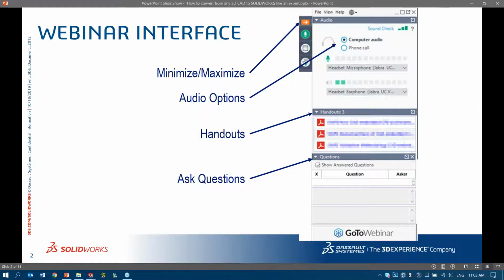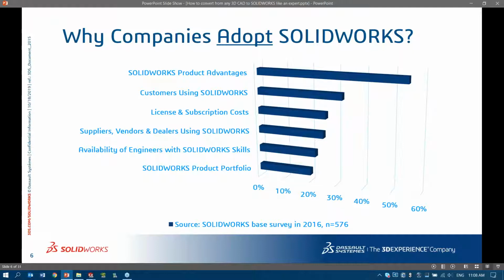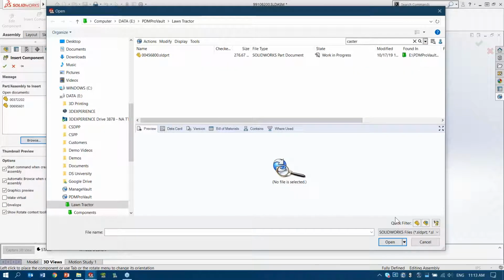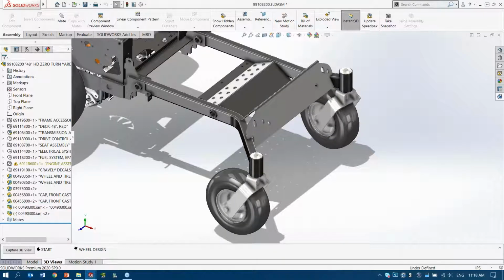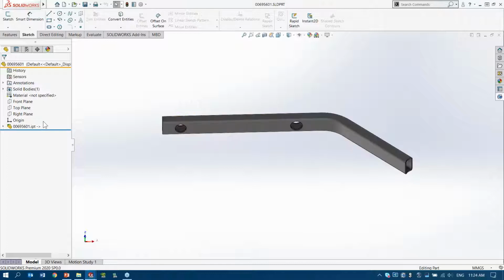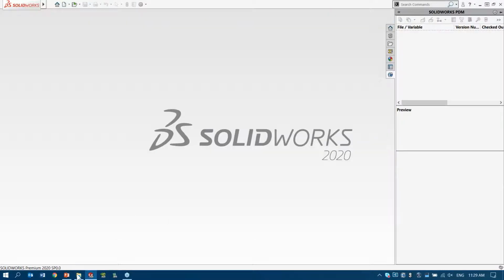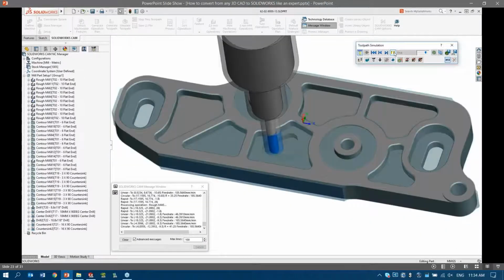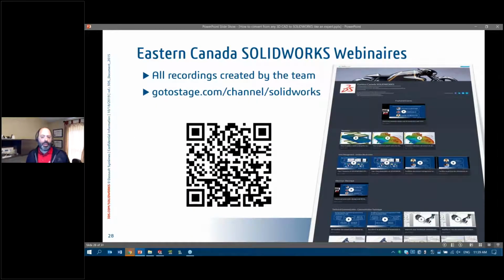How to convert from any 3D CAD to SOLIDWORKS like an expert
Migrating from a legacy 3D CAD software to a powerful new 3D CAD platform like SOLIDWORKS can be an intimidating task... when you don't know how to do it. In this session, we will show you just that: how to do it. During the session we will look not only at the different tools available, but also explore tips and tricks to migrate that old 3D data to SOLIDWORKS as if you had done it all your life!